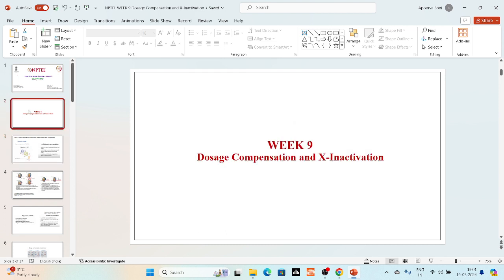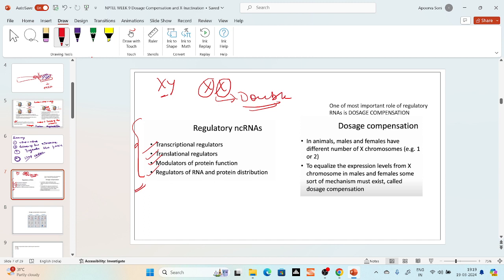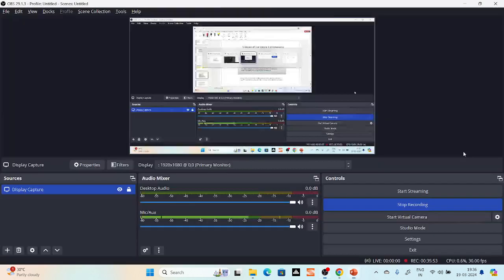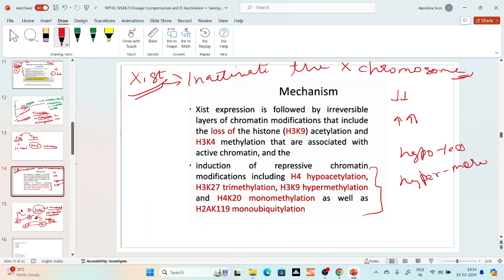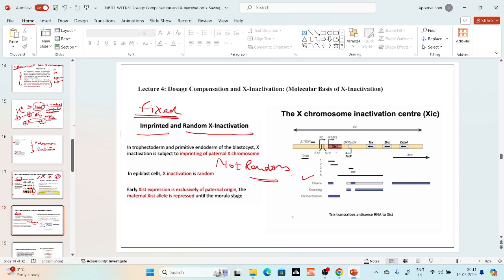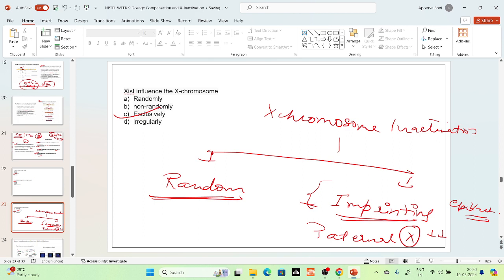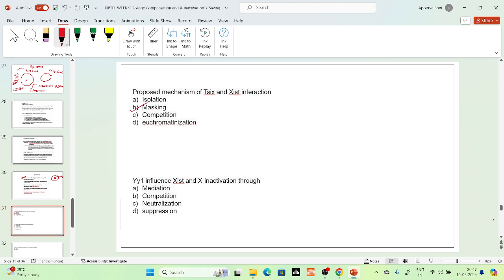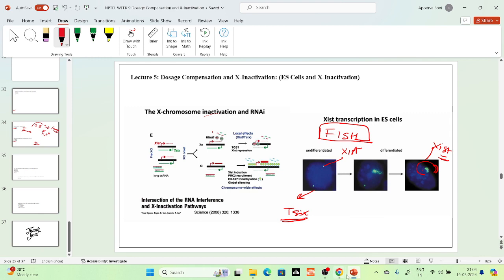NPTEL WEEK 8 RNA Biology